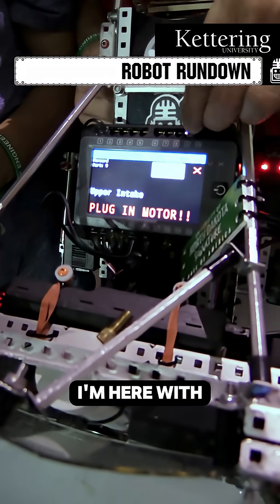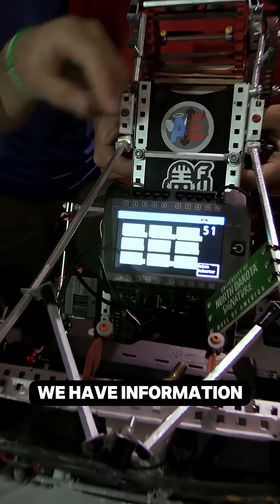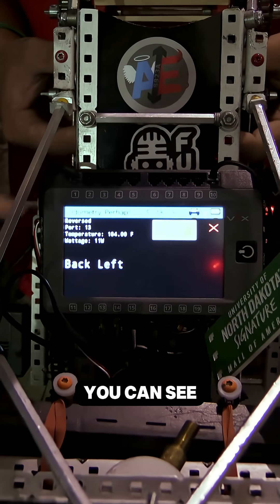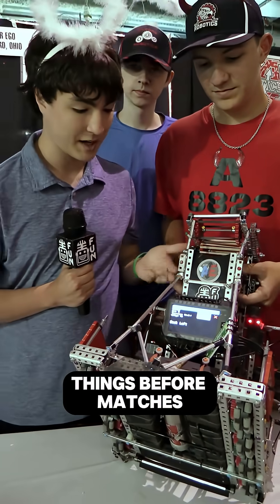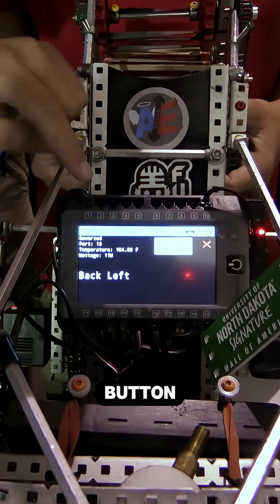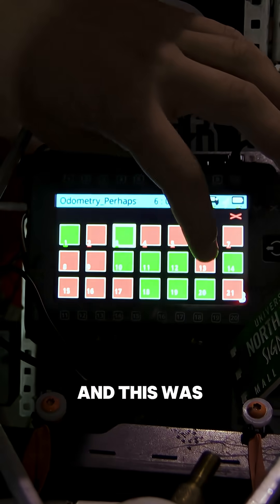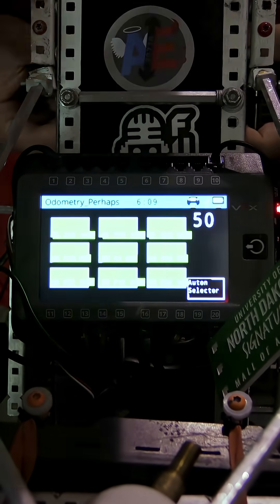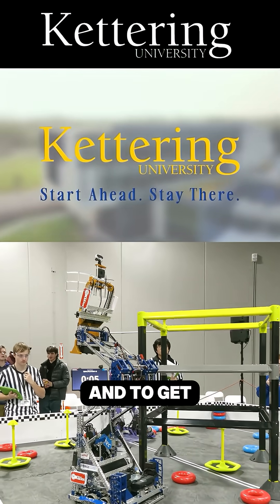Custom Brain Screen Feedback | 8823A Alter Ego | Robot Rundown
8823A Alter Ego showcases their customizable brain screen that they utilize for multiple feedback applications during a match and in diagnostics on this Robot Rundown.